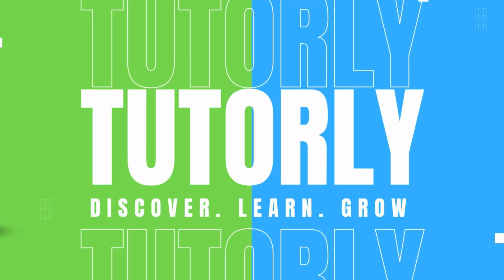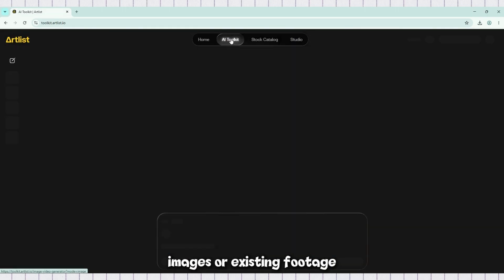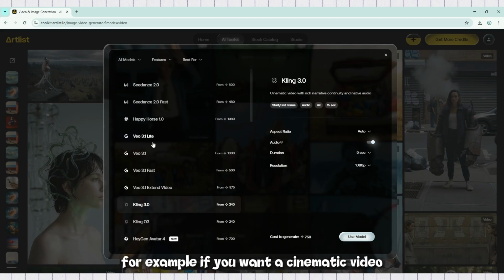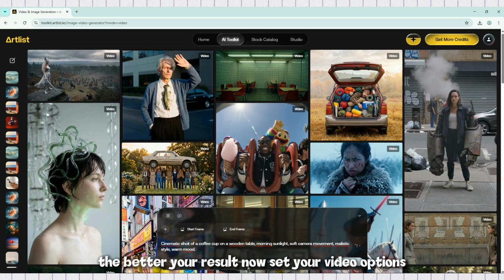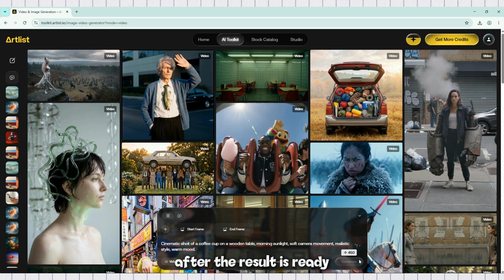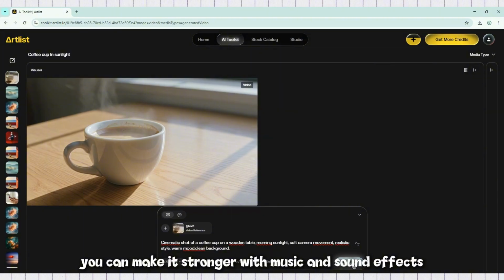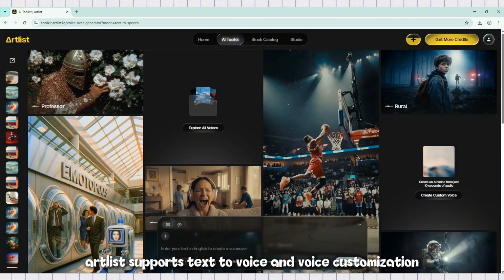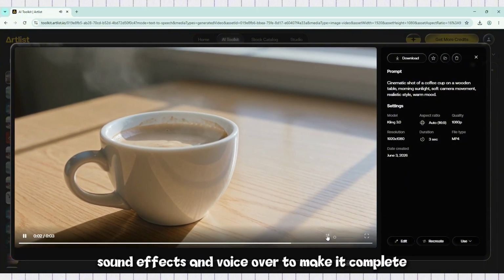How To Create Video On Artlist (2026 Guide)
Discover the ultimate guide to creating stunning videos with Artlist in 2026. Learn the best way to make a video that captivates your audience and takes your storytelling to the next level. From selecting the perfect music to editing like a pro, get ready to unlock the full potential of Artlist and elevate your video production skills. Whether you're a beginner or an experienced creator, this video will show you the latest tips and tricks to make the most out of Artlist's incredible features. Stay ahead of the curve and make 2026 your best year for video creation yet. Get inspired, learn, and start creating your own amazing videos with Artlist today.